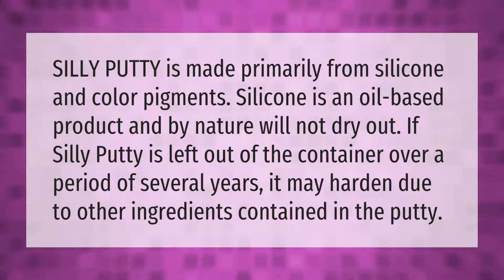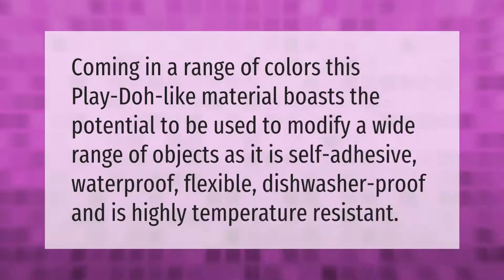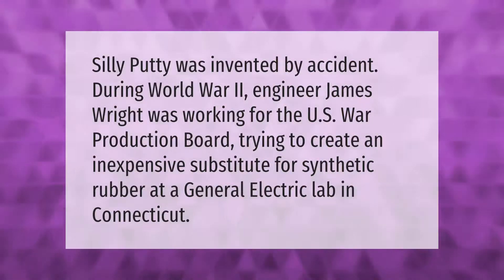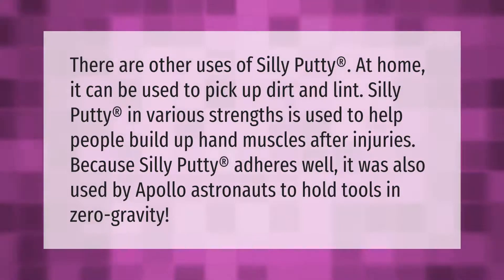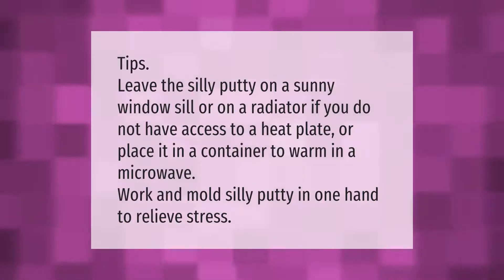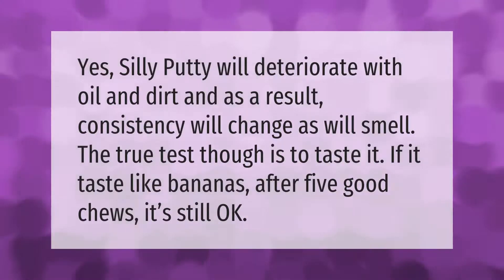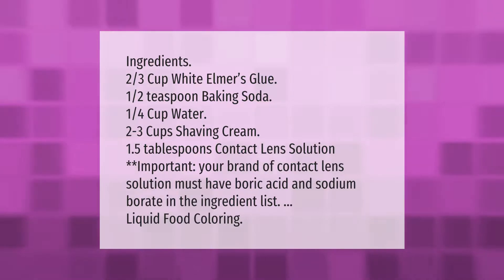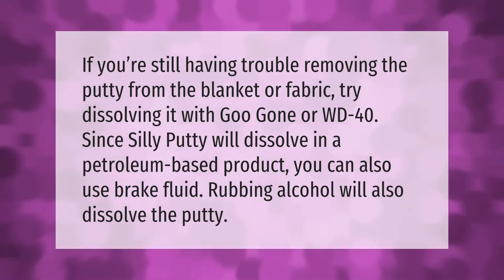How long does Silly Putty last?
00:00 - How long does Silly Putty last?
00:37 - Is Silly Putty waterproof?
01:02 - Is Silly Putty the same as Play Doh?
01:35 - Why was Silly Putty a mistake?
02:02 - What is Silly Putty good for?
02:34 - How do you keep Silly Putty from drying out?
03:00 - Why does Silly Putty shatter?
03:35 - Does putty go bad?
04:01 - How do you make fluffy Putty?
04:37 - What dissolves Silly Putty?

Laura S. Harris (2021, January 27.) How long does Silly Putty last?
    AskAbout.video/articles/How-long-does-Silly-Putty-last-212573